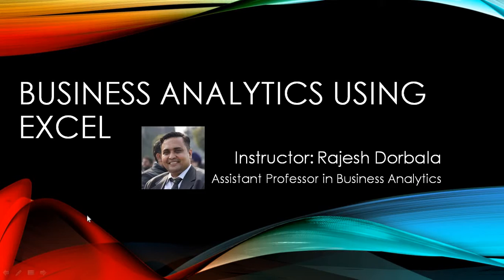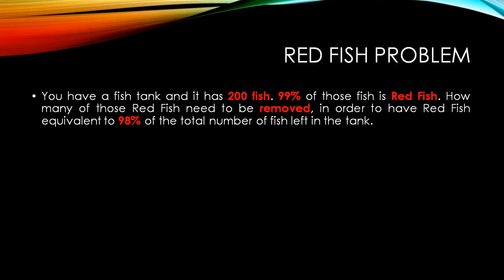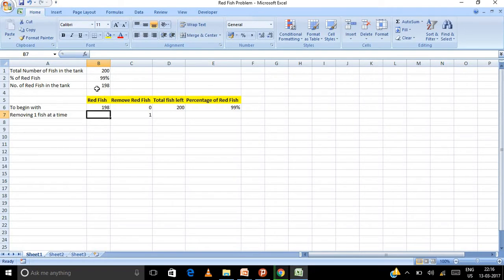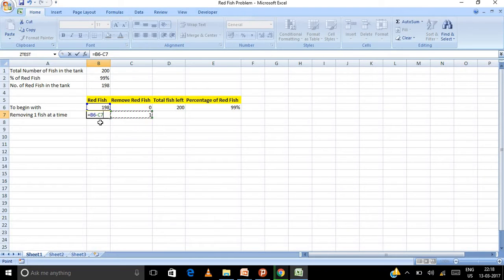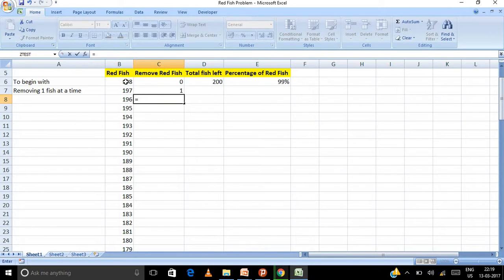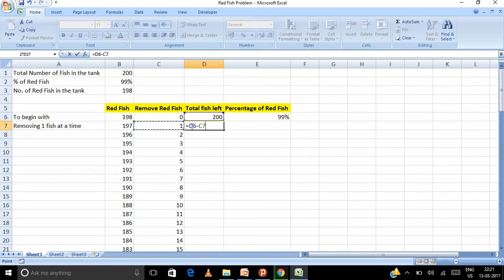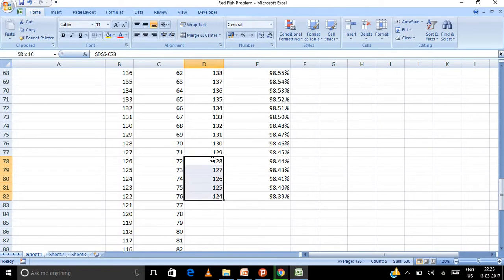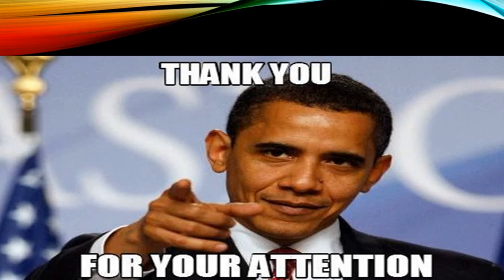Red Fish Problem Using Spreadsheet Modelling and Absolute Referencing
In this video we will learn to solve a simple yet interesting puzzle using Excel Modeling. We will also touch upon absolute referencing in Excel that we had learnt in the previous lecture. This problem can definitely be solved without using Excel, but the purpose of using is just to demonstrate Modeling Techniques and to make it interesting to grasp.